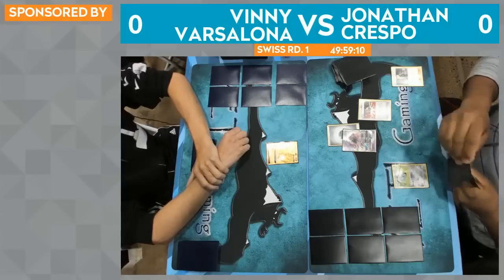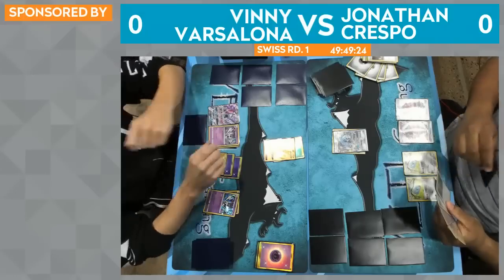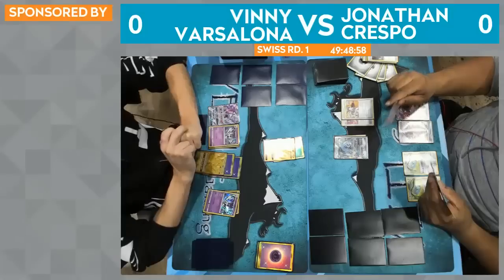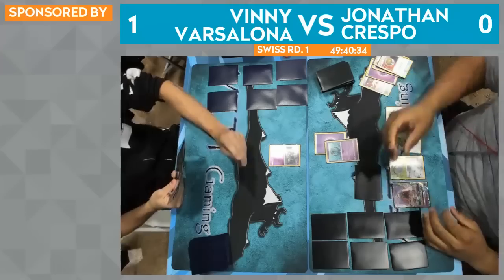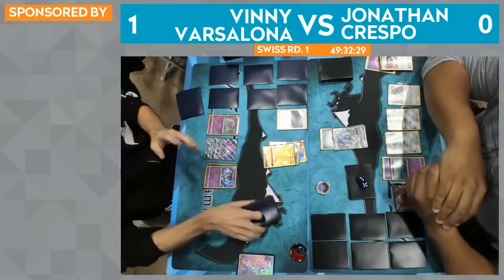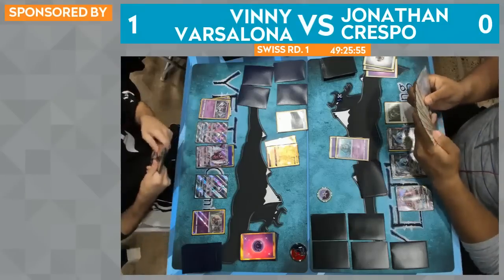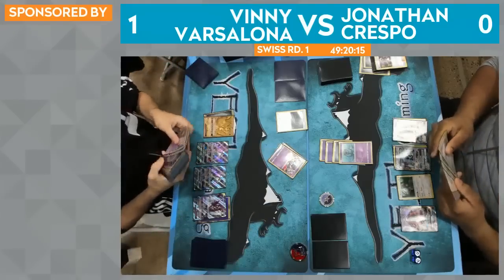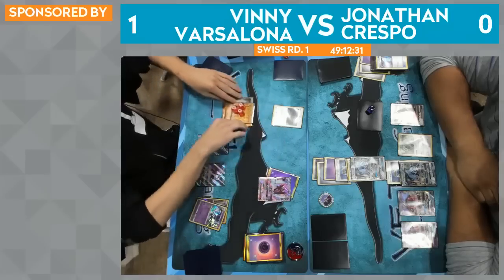Swiss R1 Jonathan Crespo Vs Vinny Varsalona Pokémon Philadelphia Regionals 2018